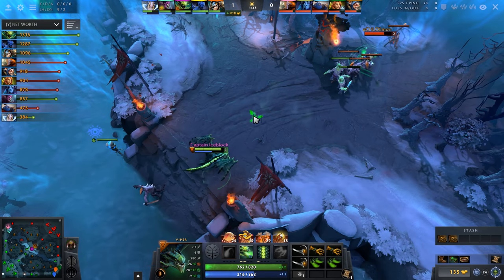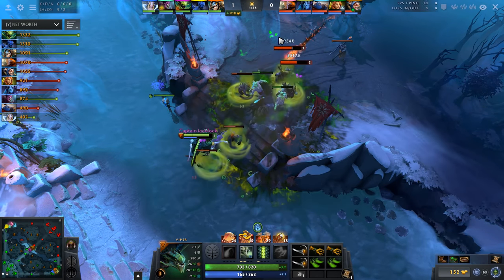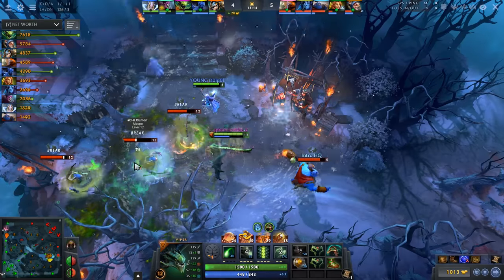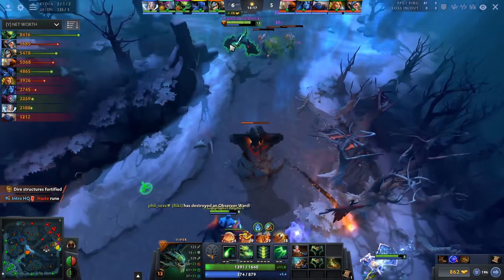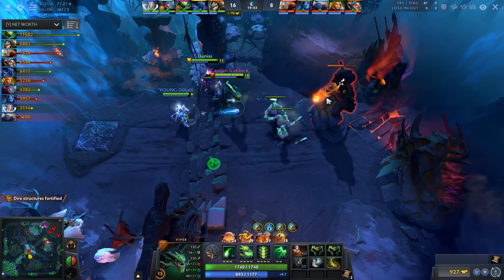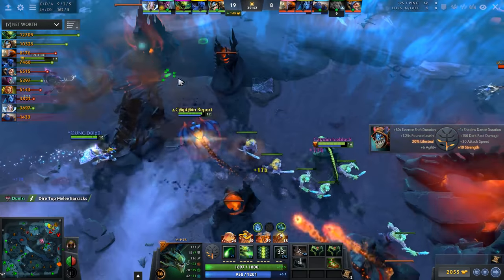Viper's New Meta: Farm - Push - Dominate | Hero Analysis | Dota 2 Guide